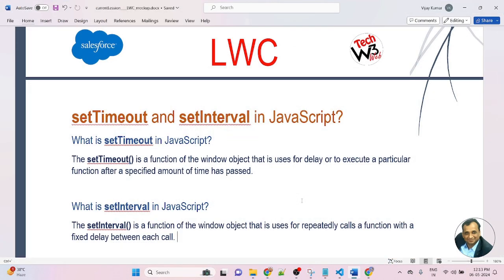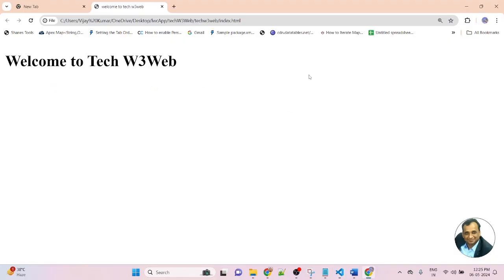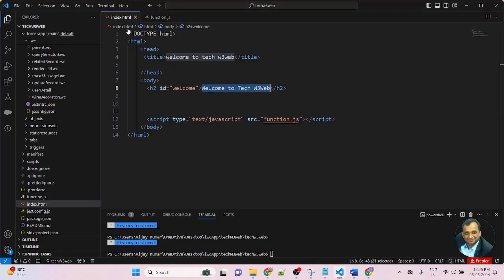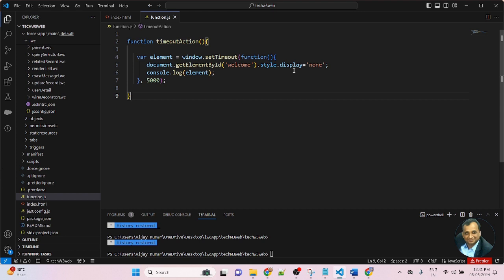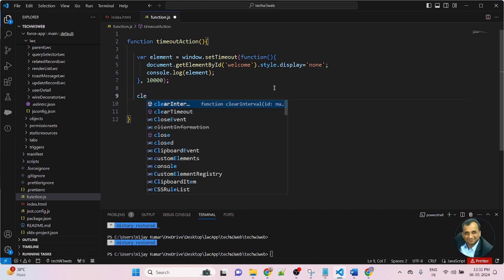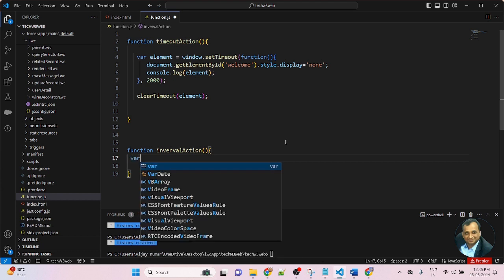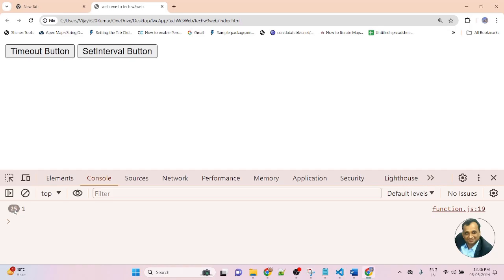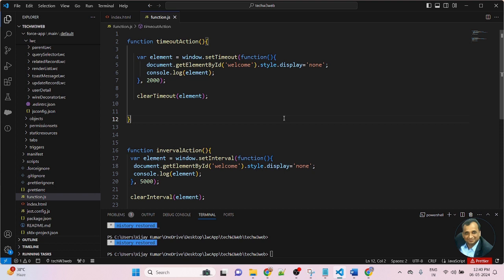31 LWC Tutorial - setTimeout and setInterval in JavaScript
*** Your Queries **

** More Information **